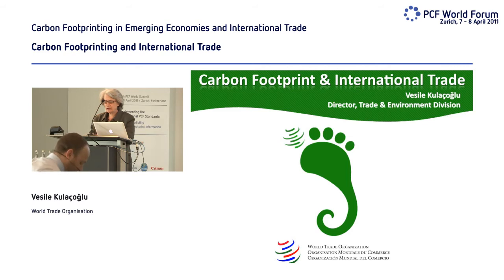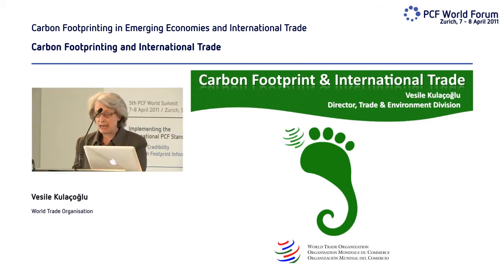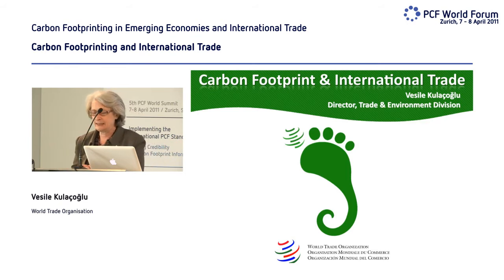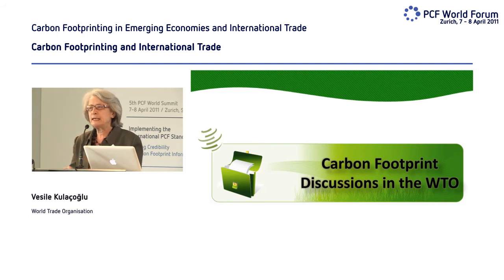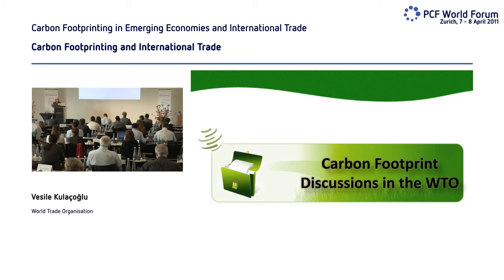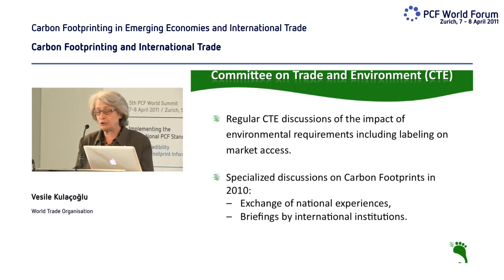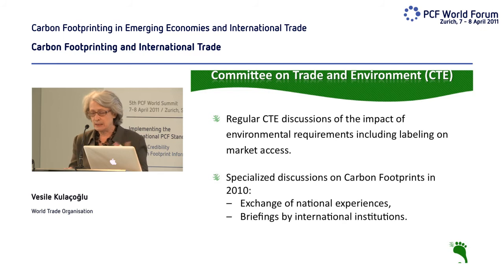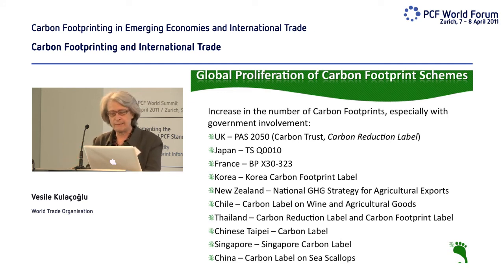VESILE KULACOGLU, CARBON FOOTPRINTING AND INTERNATIONAL TRADE, 5TH PCF WORLD SUMMIT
With the growing number of carbon footprint schemes, WTO Members have, over the last years, started to discuss them in the WTO's Committee on Trade and Environment. This presentation reviews the WTO's key activities and Members' general concerns as well as rules and disciplines relevant to carbon footprint.